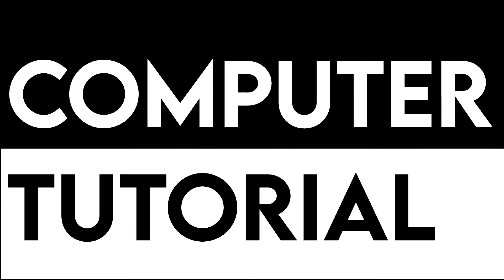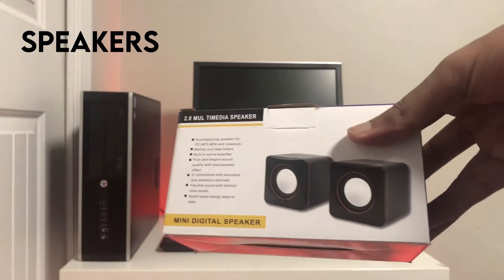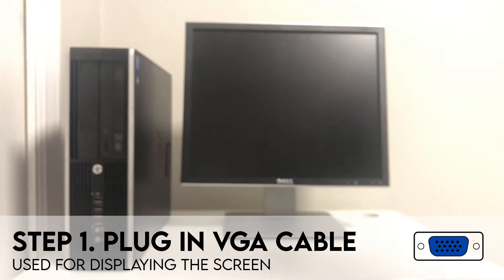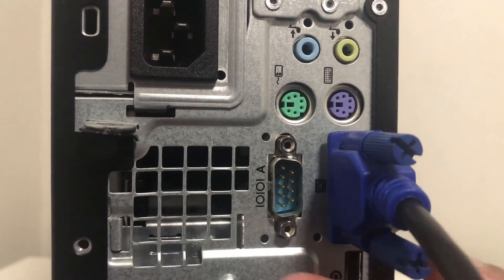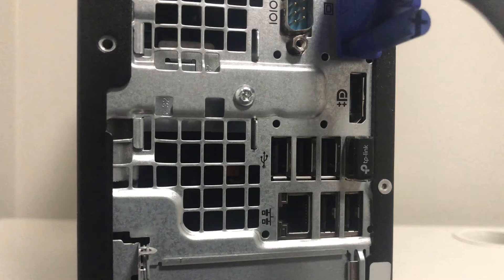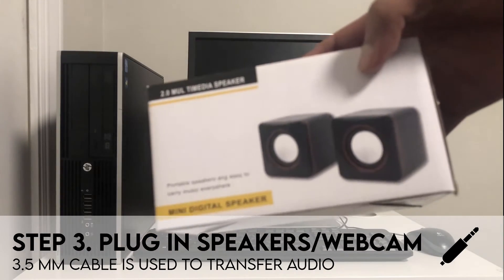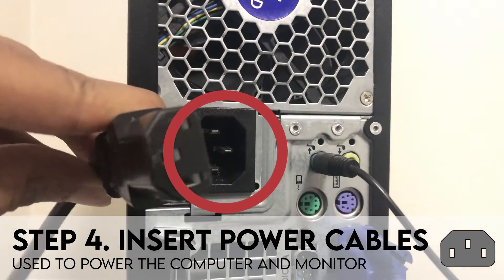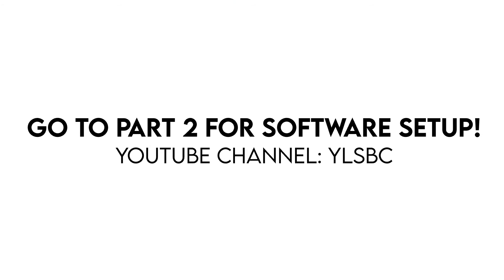YLSBC Computer Setup Tutorial (PART 1)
This is the first part of the computer tutorial from the Youth Leadership Society of British Columbia. Go to part 2 to learn how to set up the software parts of your computer!

Required Parts - 00:17
First Setup - 00:52
Hardware Test - 03:54